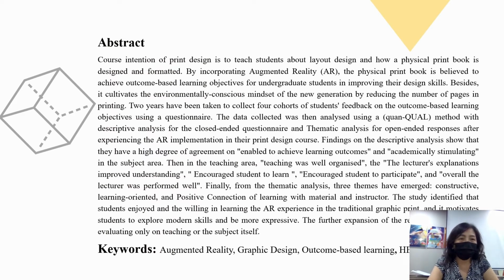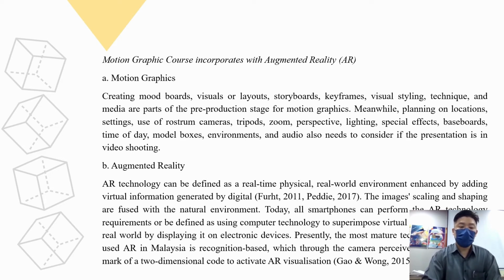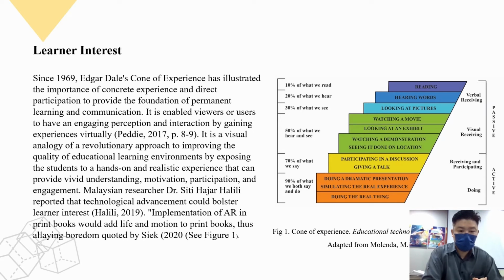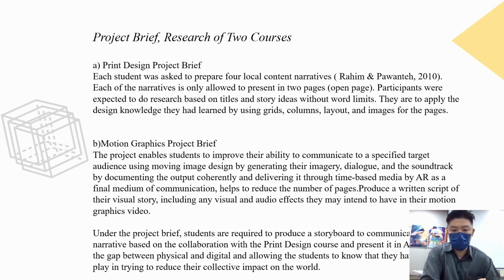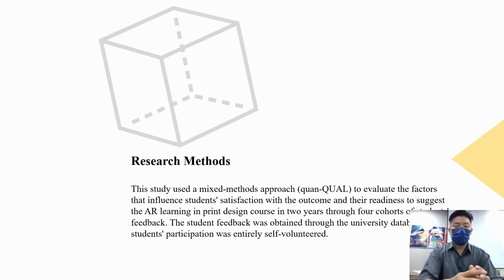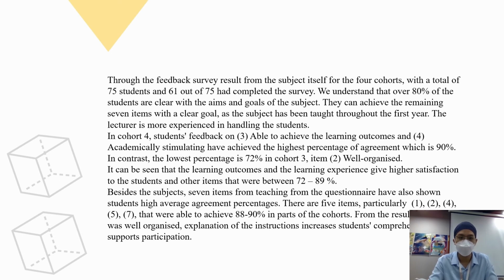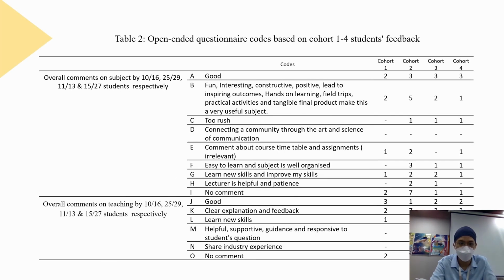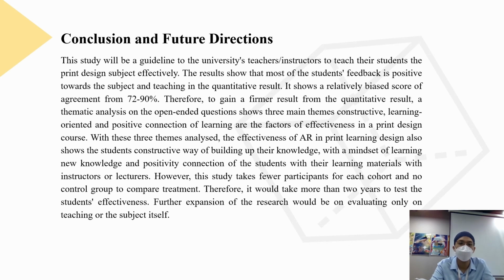The Effectiveness of Incorporating Augmented Reality in Print Design Course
By Hwee Ling SIEK, Kin Meng CHENG, and Dennis Chee De WONG